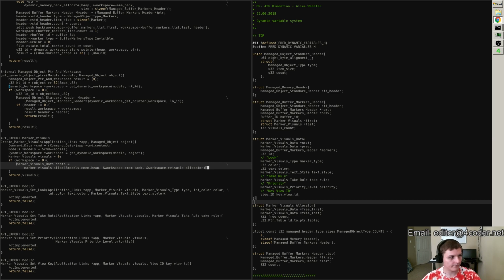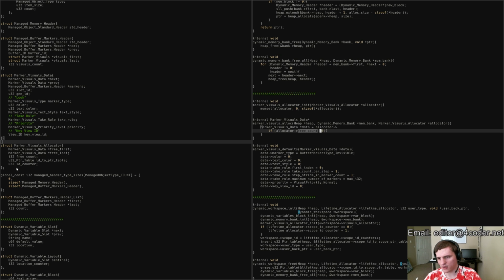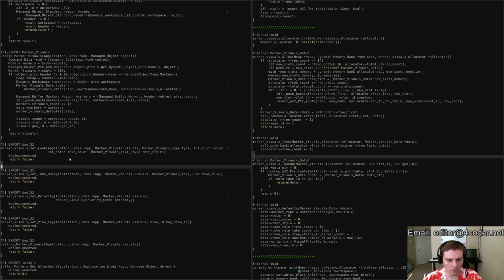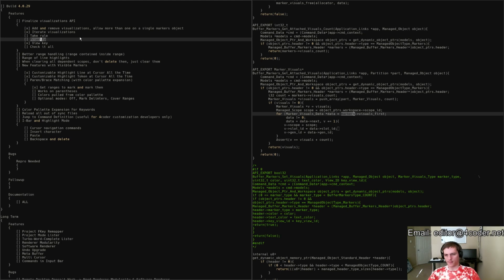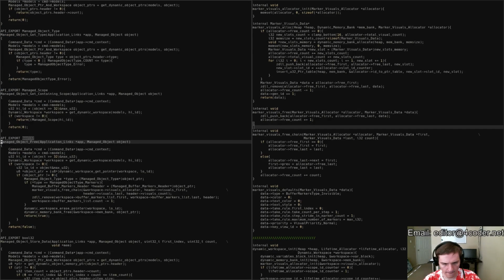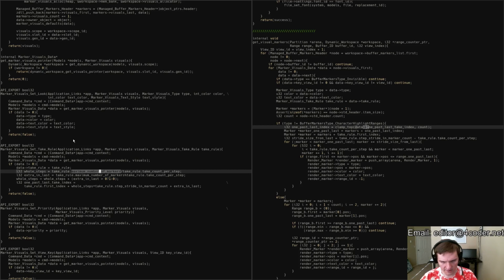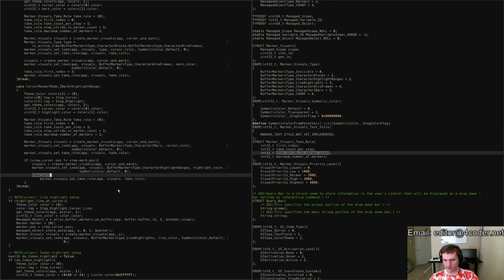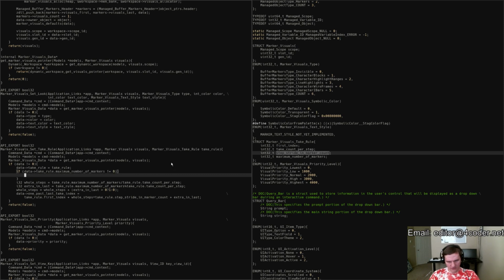4coder Friday: New Marker Visuals Working